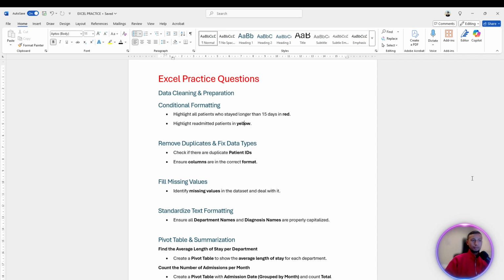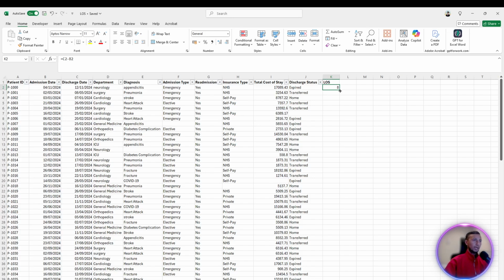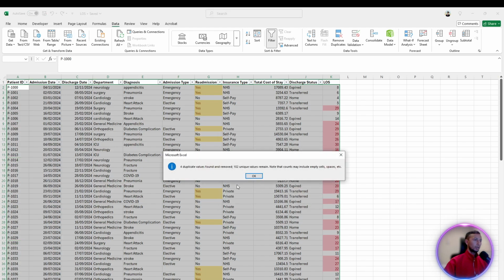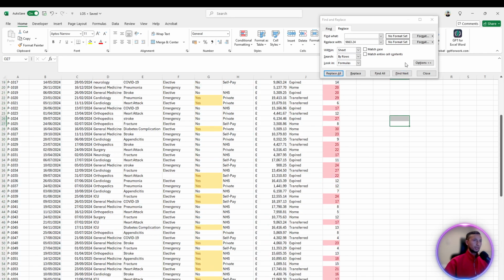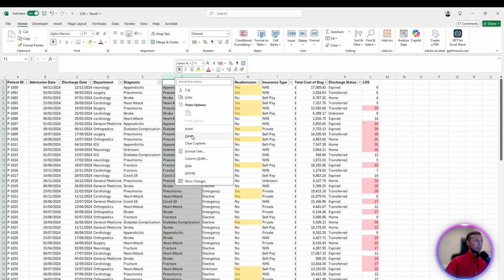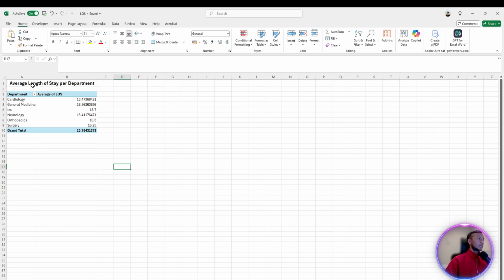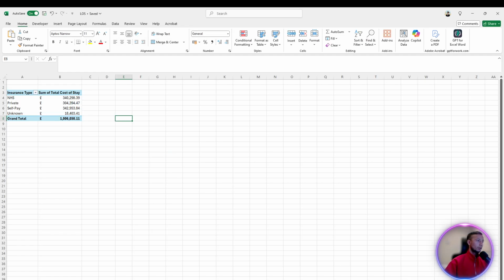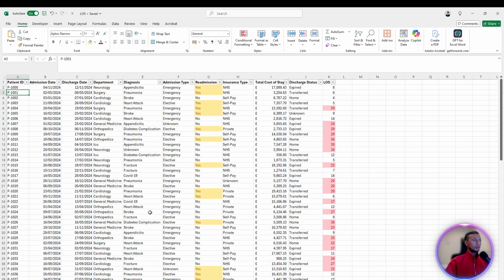Excel Data Cleaning & Pivot Tables—Real-World Practice for Data Analysts!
🖥️ Master Data Cleaning & Pivot Tables in Excel – Real-World Practice for Data Analysts!

🚀 Want to improve your Excel skills for data analytics? This video walks you through real-world Excel practice questions covering data cleaning, pivot tables, and essential formulas that Data Analysts use with healthcare datasets!

📊 What You'll Learn in This Video:
✅ Highlight and filter patients who stayed longer than 15 days using Conditional Formatting
✅ Remove duplicates & fix data types for better accuracy
✅ Handle missing values in your dataset
✅ Standardize text formatting for consistency
✅ Create Pivot Tables to analyze:

Average Length of Stay per Department
Number of Admissions per Month
Total Cost of Stay by Insurance Type
✅ Use powerful Excel formulas to:
Find patients who stayed longer than average
Count readmitted patients
👨‍💻 Whether you're preparing for a data analyst job interview, improving your Excel skills, or working with NHS datasets, this video will give you practical hands-on experience!

In the comments, let me know which Excel function you use the most. ⬇️